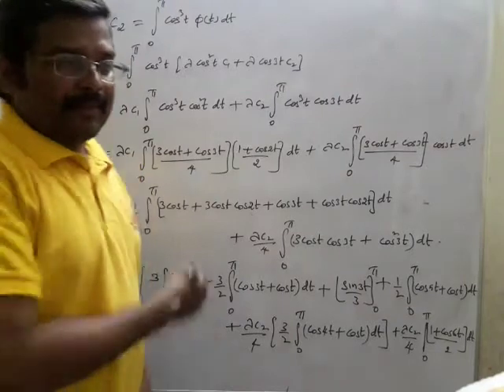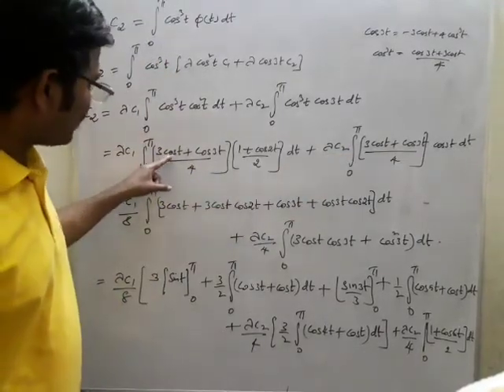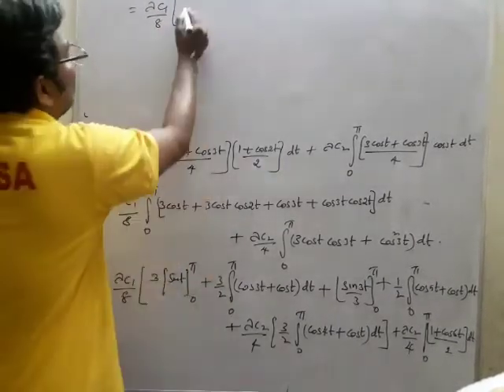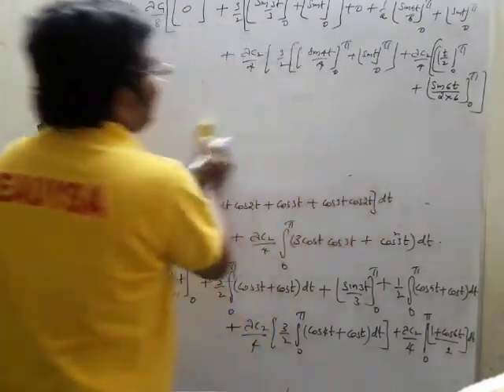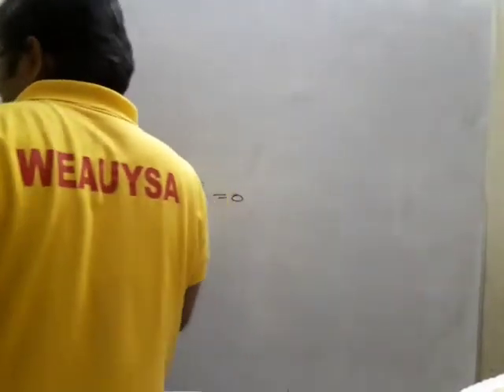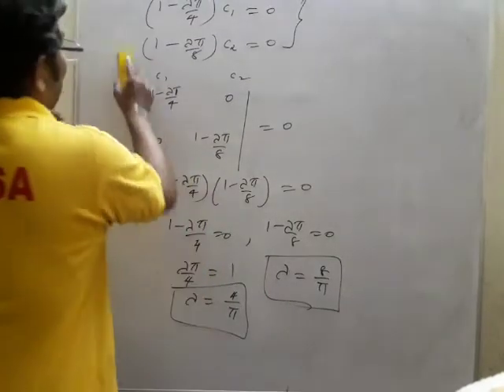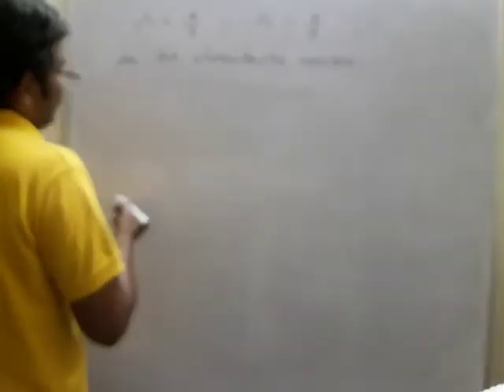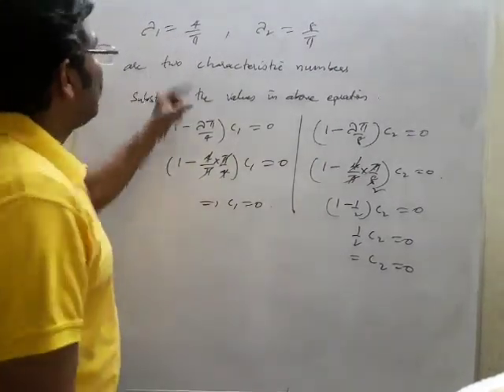Characteristics number and Eigen function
Problems based on characteristics number and Eigen function